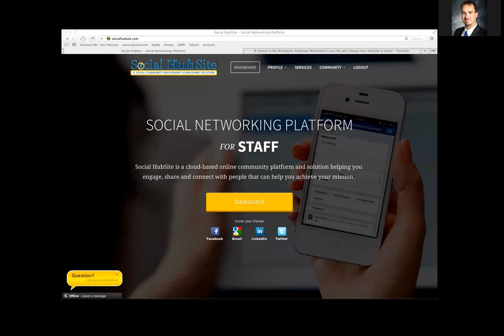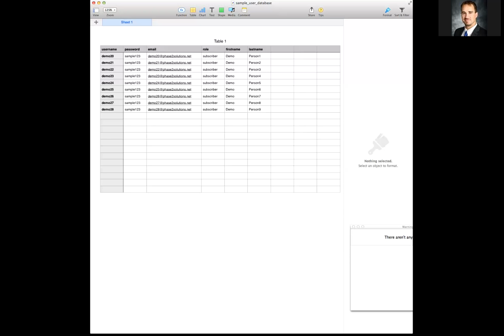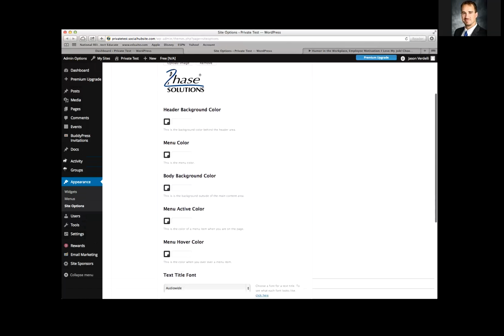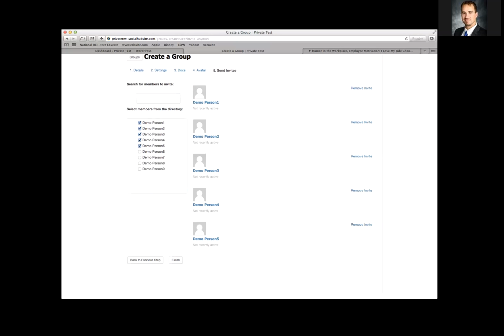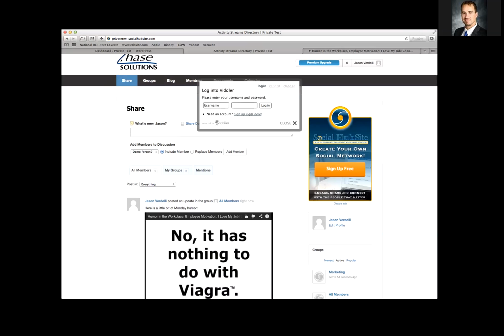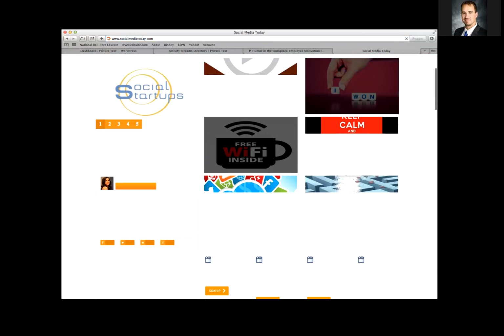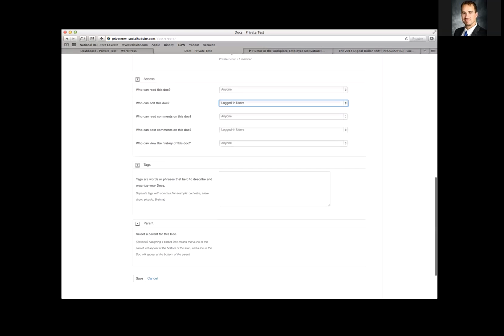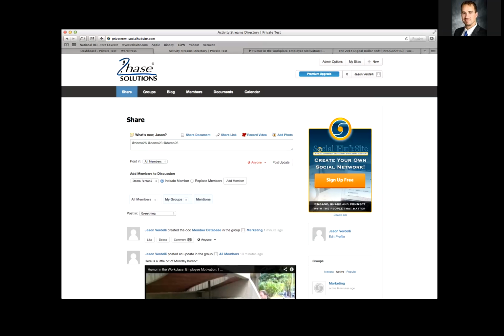How to Make a Private Online Community for Your Own Company